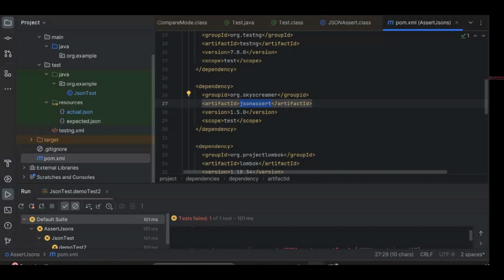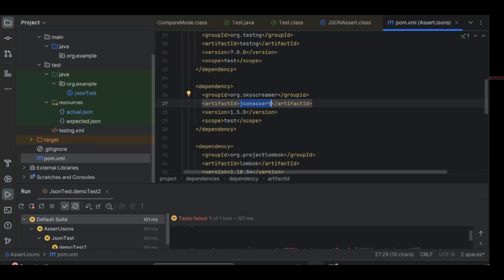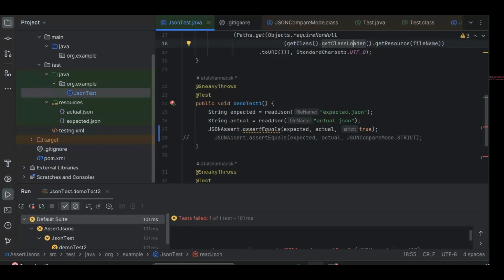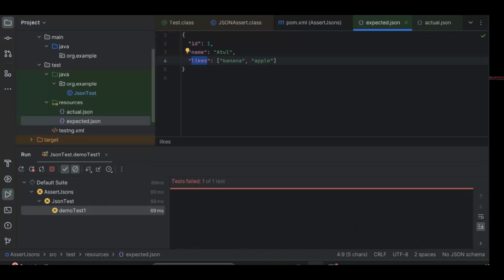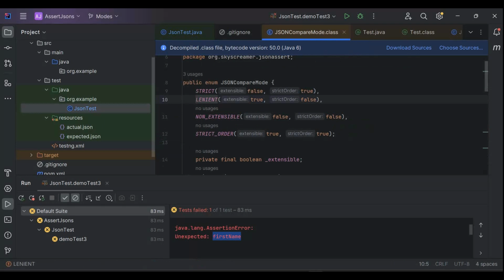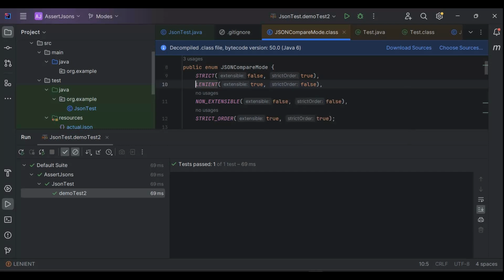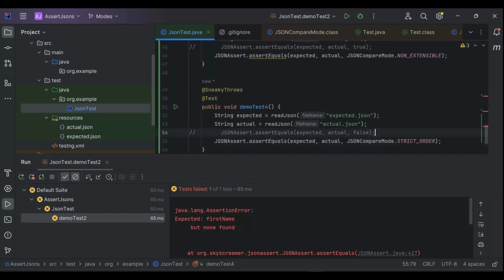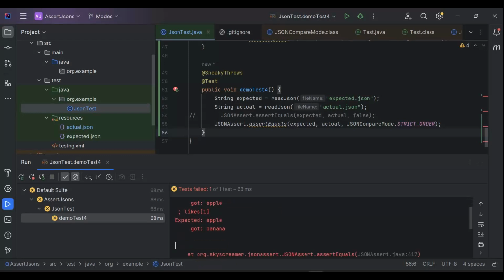1. JSONAssert - basics & its modes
❓ Tired of flaky JSON-based test assertions that pass when they shouldn't—or fail when they shouldn't?

🚀 That’s exactly why I created a new YouTube video where I break down the power of Jsonassert and how to use its 4 comparison modes the right way with real-world example and I also cleared up some common misconceptions along the way! 🚀

🔎 Here’s a quick rundown of JsonAssert Modes:

🔹 STRICT Mode – All fields and values must match exactly.

 🔹 LENIENT Mode – Field order doesn’t matter, and extra fields in the actual response are fine.

 🔹 NON-EXTENSIBLE Mode – Allows only expected fields, no extras.

 🔹 STRICT_ORDER Mode – Enforces array element order only—not the order of object fields!

💡 Busting 2 common myths:

 1️⃣ STRICT_ORDER only applies to JSON arrays—field ordering inside objects can still vary.

 2️⃣ When we say extra attributes are allowed, it's about the actual result—not the expected one.

📺 Check out the video here with simple examples

 If you're working with API testing or looking to deepen your assertion skills, this one's for you!